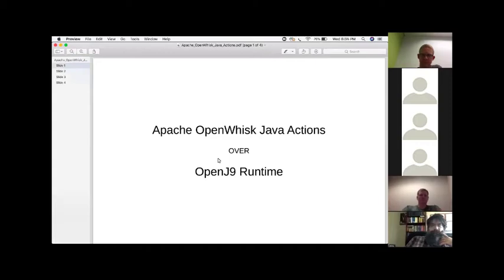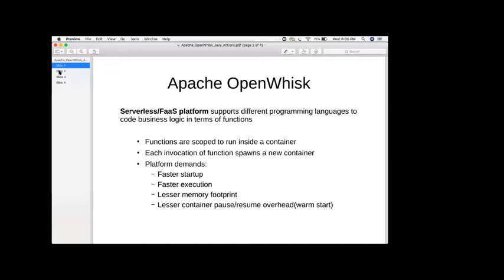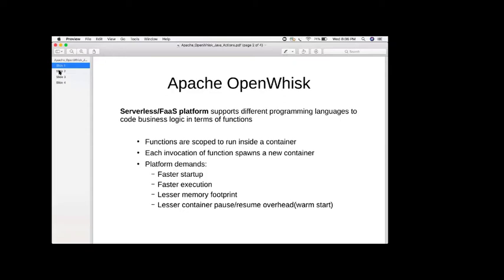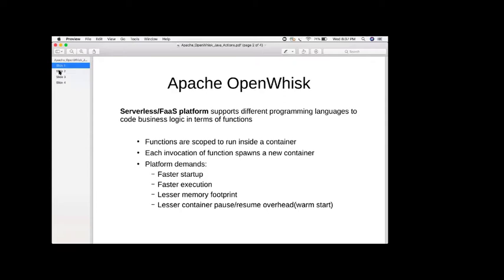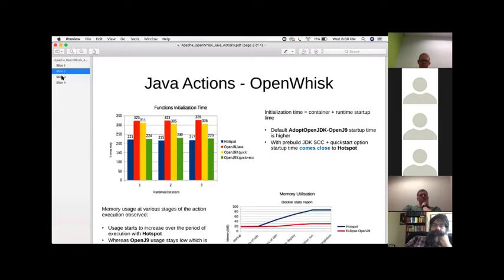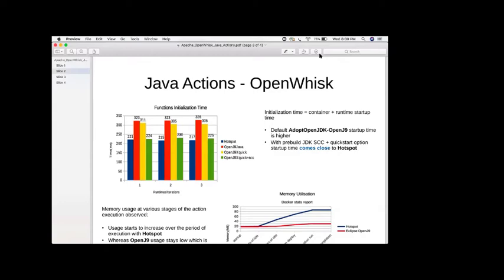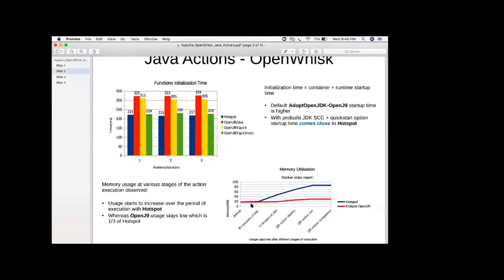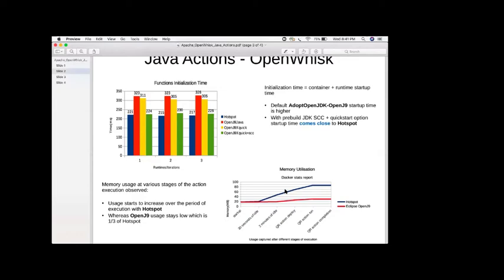Eclipse OpenJ9 lightning talk: OpenJ9 with OpenWhisk 2018-05-02